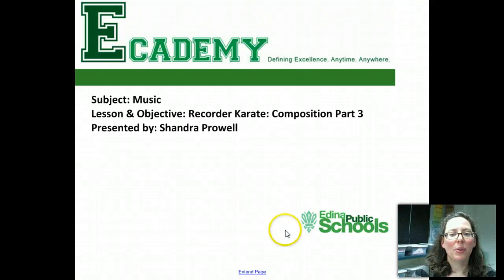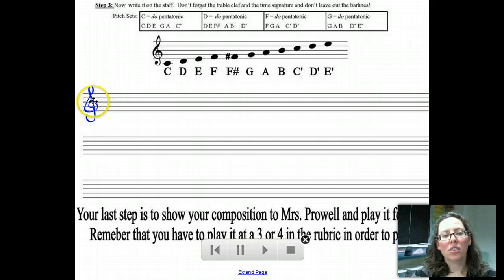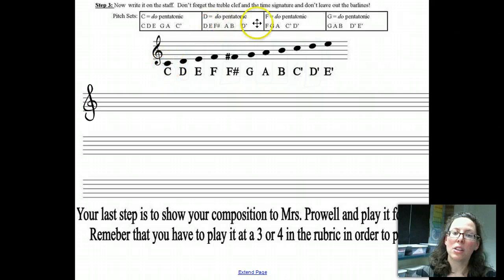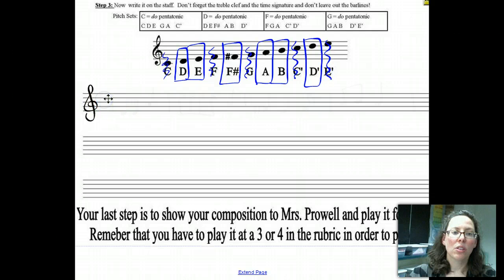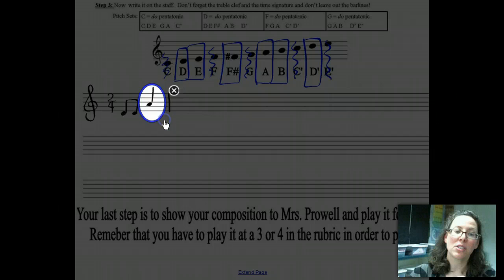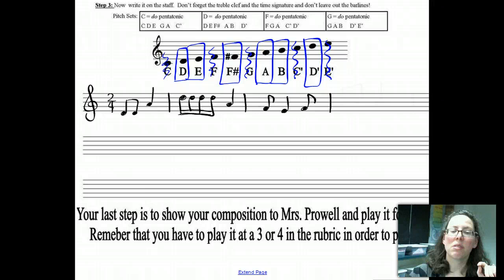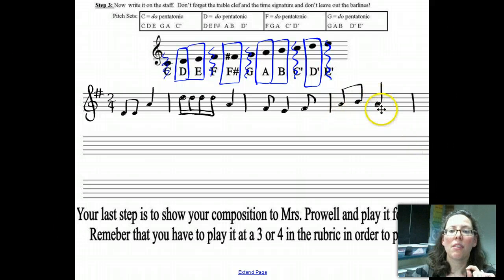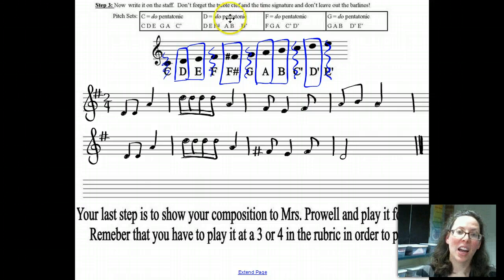Black Green Part 3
Mrs. Prowell leads students working towards a black-green belt through a composition.